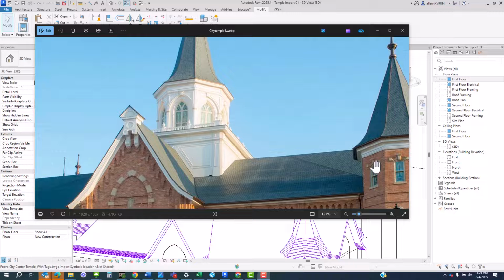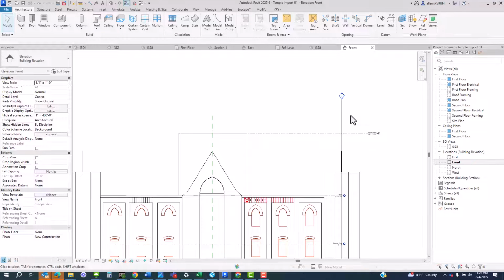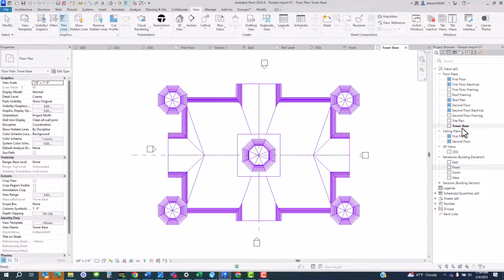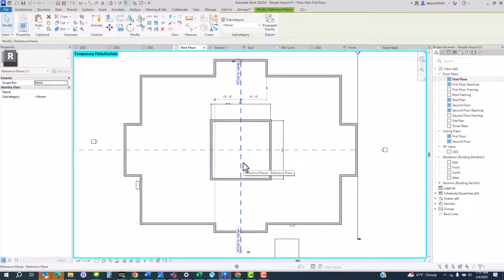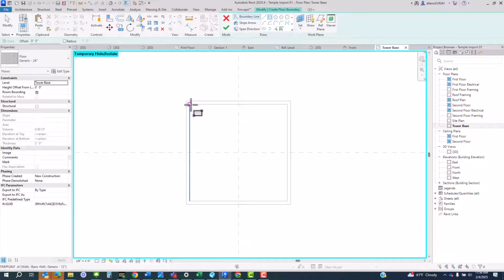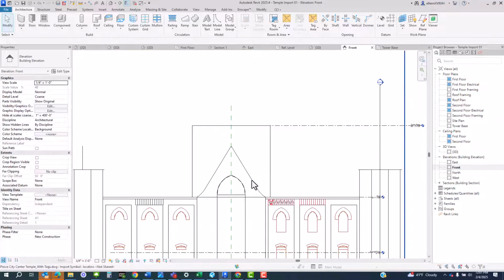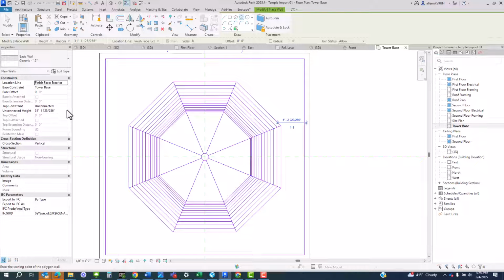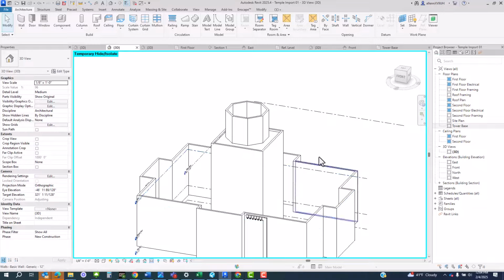Modeling Sweeps: Prepration